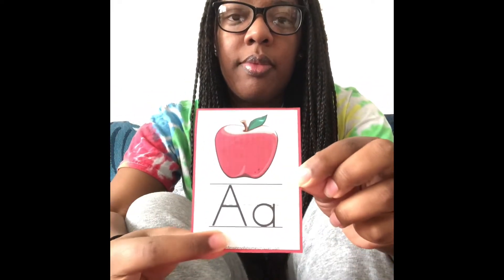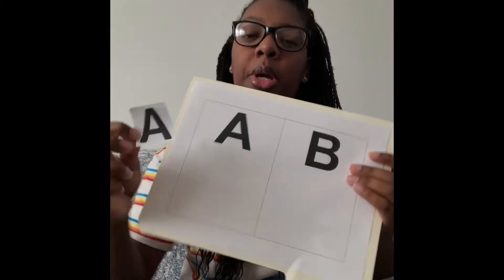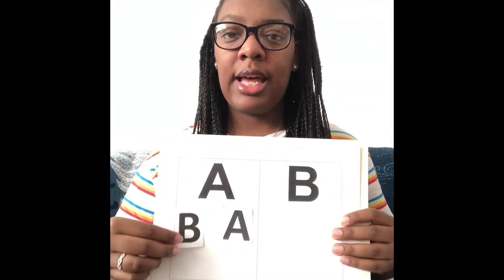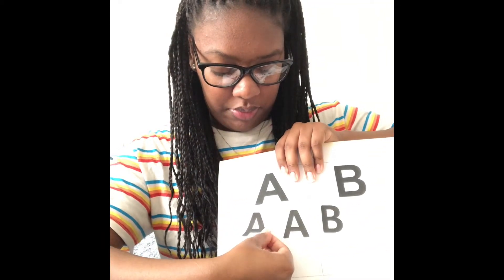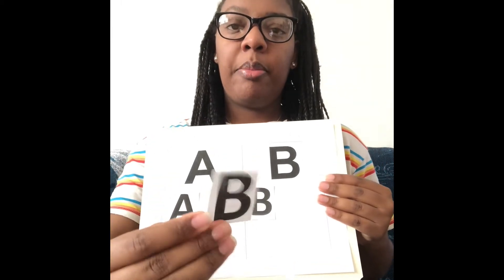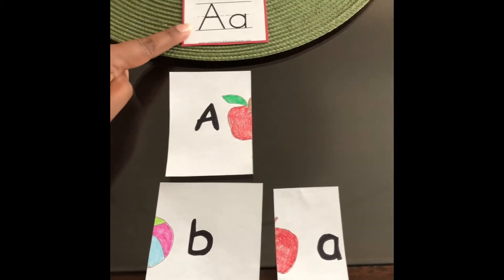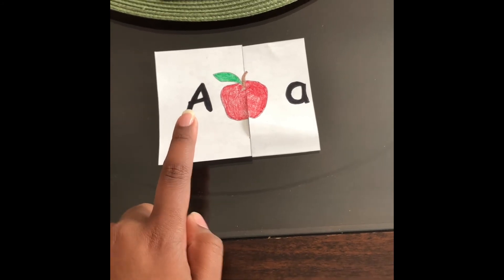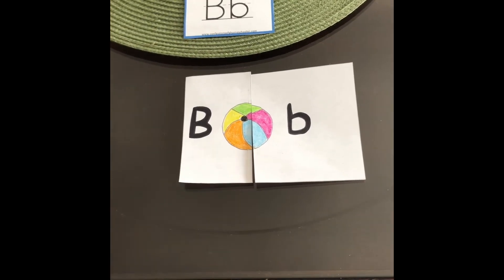Matching Letters A & B